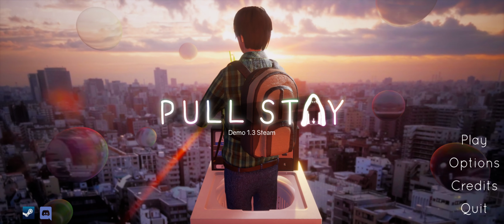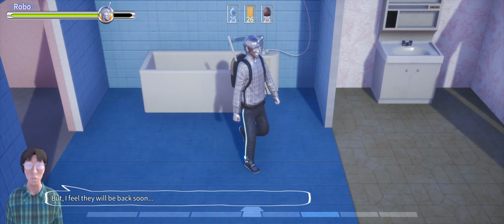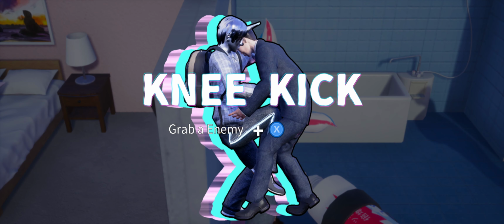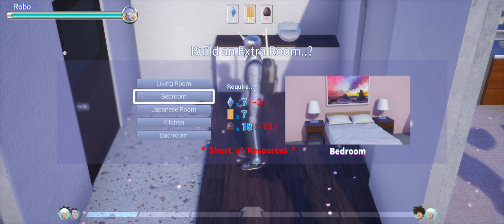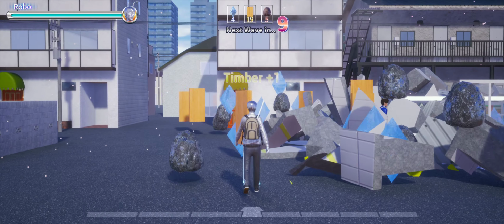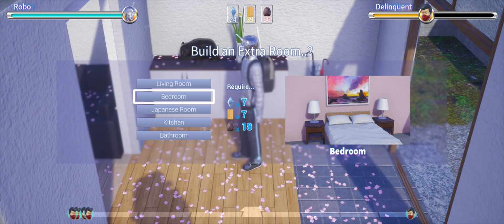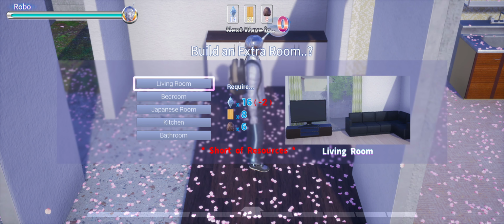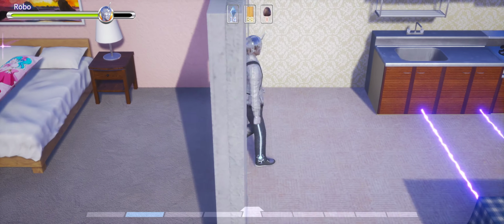Pull Stay - Demo Gameplay with Commentary [UltraWide 3440x1440]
Gameplay with commentary of the Pull Stay demo.